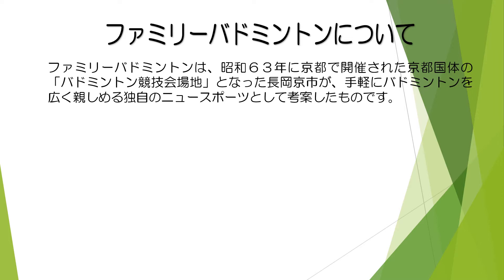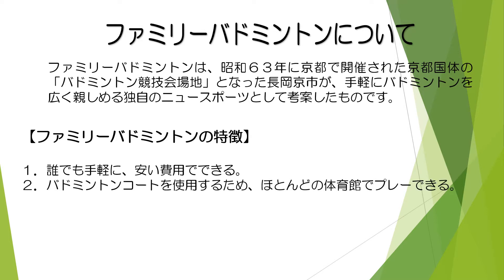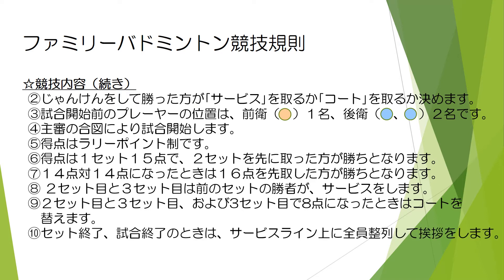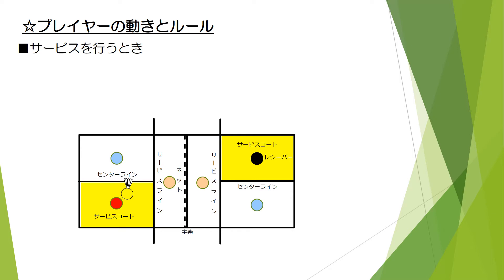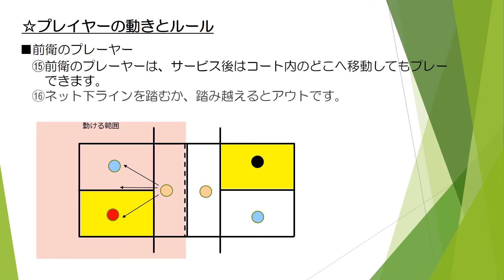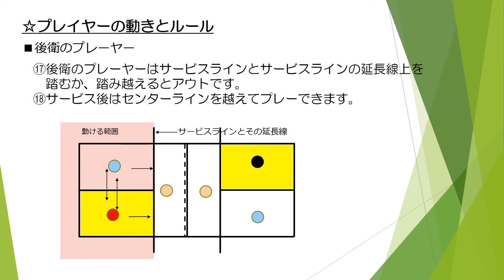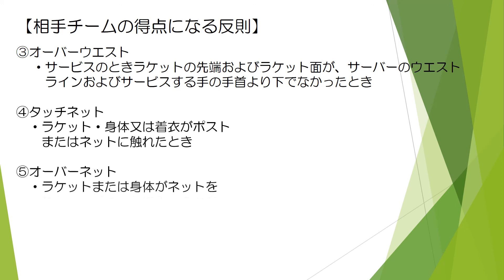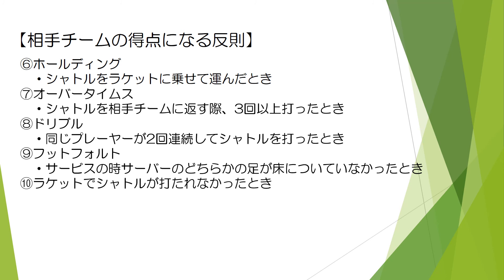ファミリーバドミントン教室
だれでも手軽にできるファミリーバドミントンの特徴や、ルール等を動画を使って分かり易く説明します。